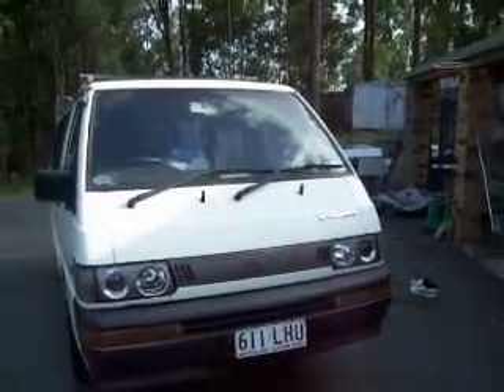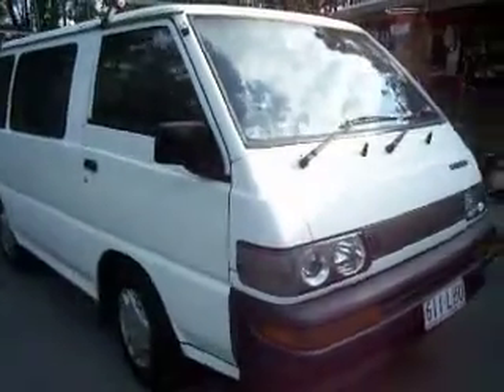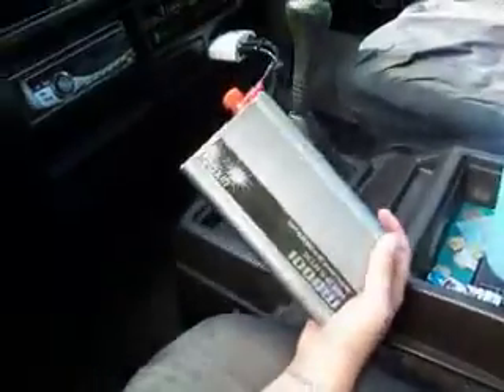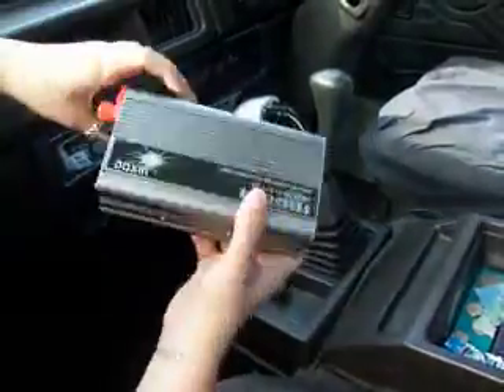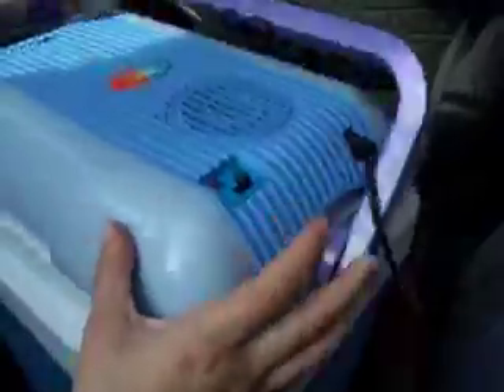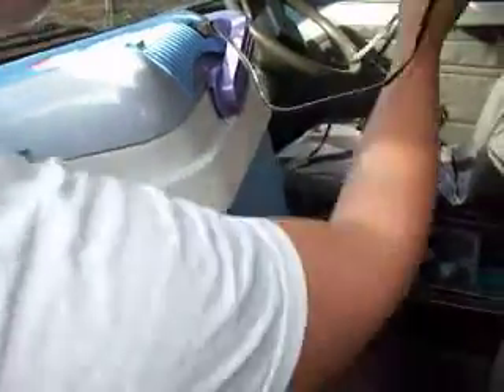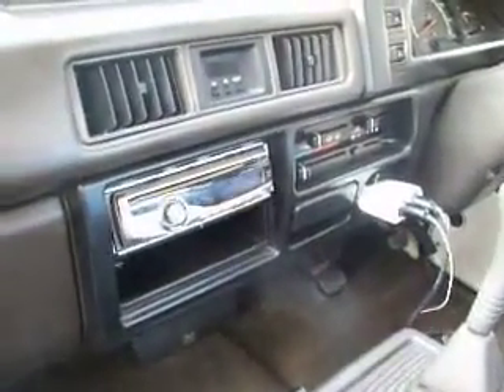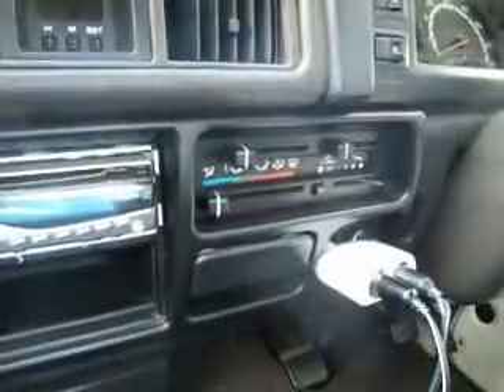Mitsubishi Starwagon - Exterior of the van